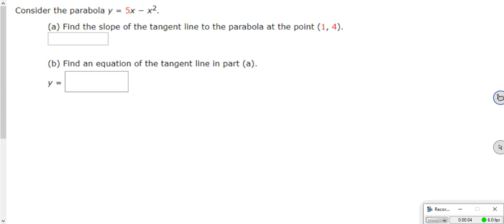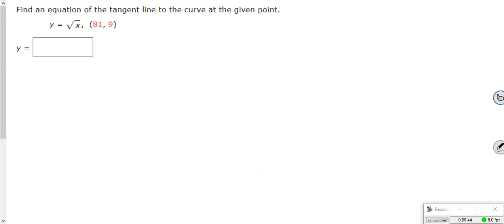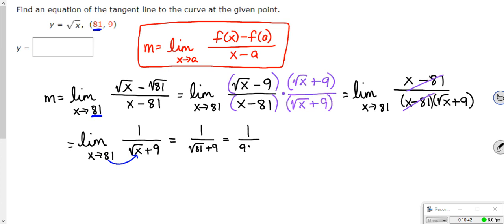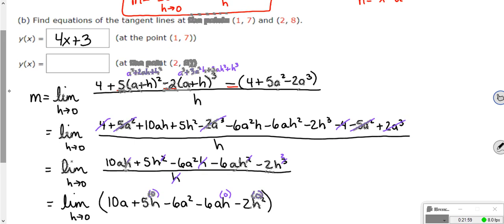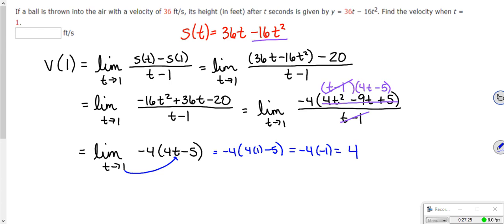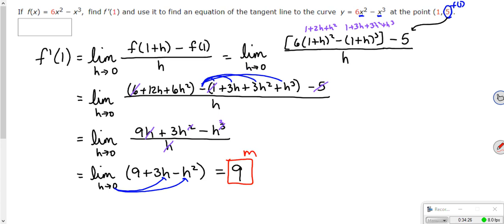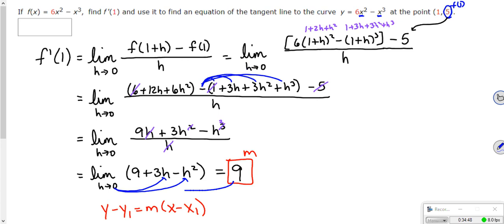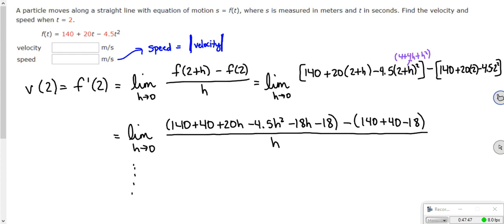Calculus, Section 2.7, Derivatives - Part B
This video goes over practice problems from section 2.7.  This was recorded for Concordia High School.